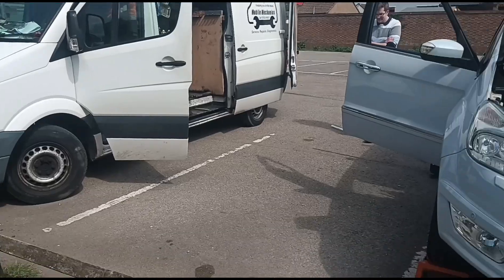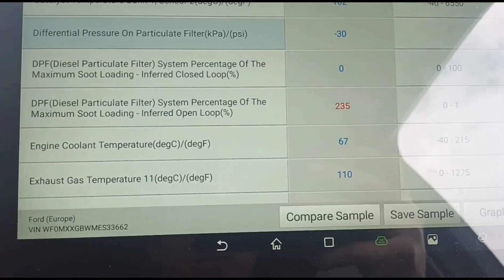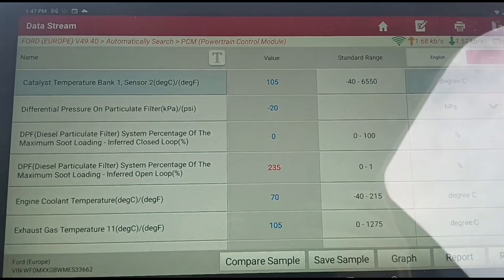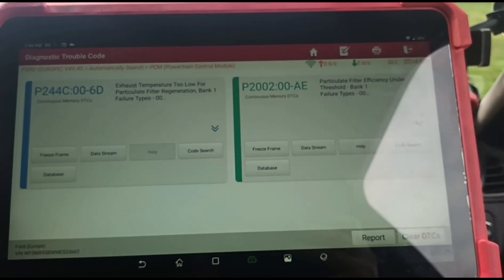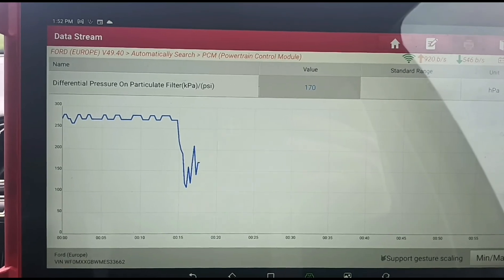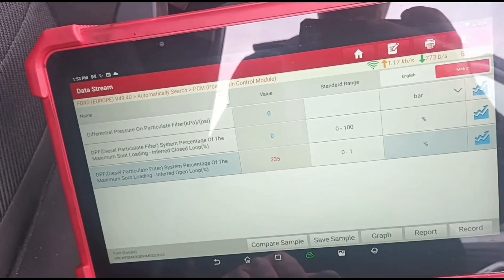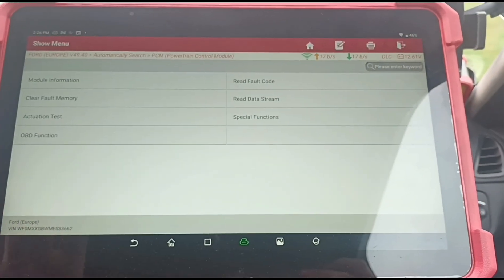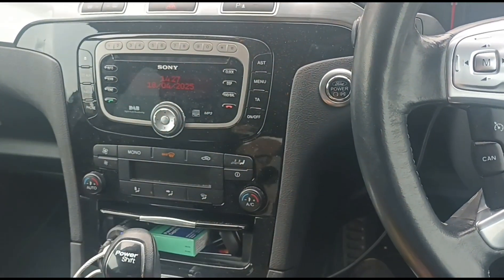3 Mechanics Made Multiple Errors Trying To Resolve This Repeated Blocked DPF P2002:00-AE Efficiency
P2002 Particulate Filter Efficiency Under Threshold Bank 1

P244C:00-6D Exhaust Temperature Too Low For Particulate Filter Regeneration
P244C

Ford Galaxy 2.0 Tdci Blocked Diesel particulate filter cleaning & new vaporizer fitting replacement and correcting the order of the differential pressure sensor hoses